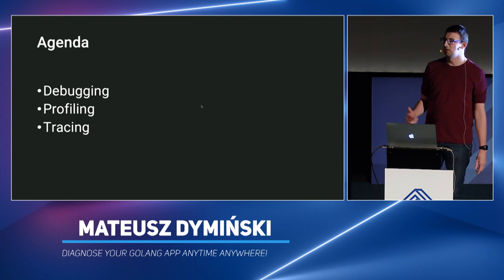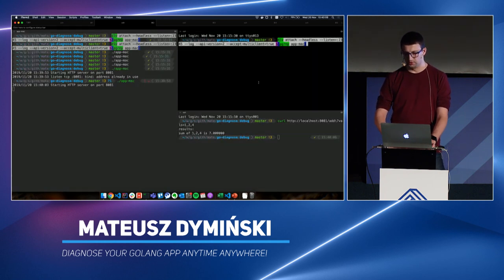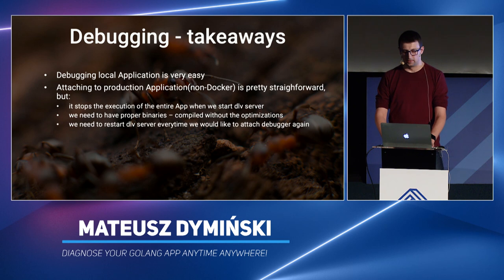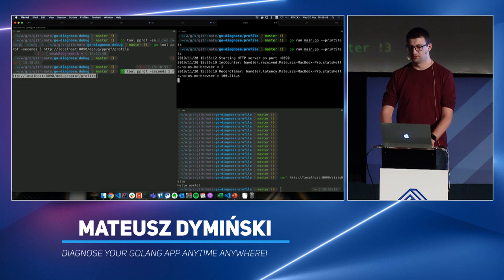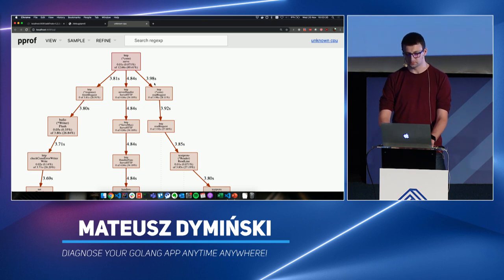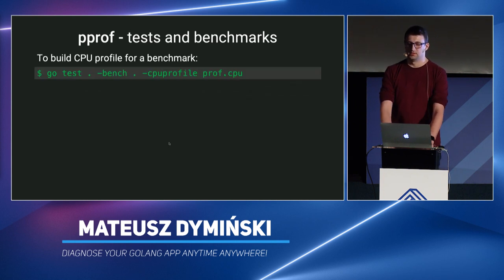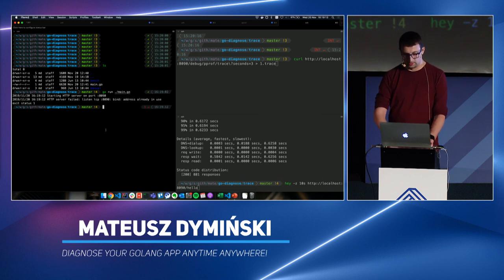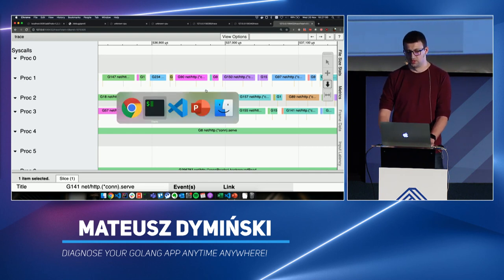Diagnose your Golang App anytime anywhere! - Mateusz Dymiński - code::dive 2019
*Abstract*

The Go ecosystem provides a large suite of APIs and tools to diagnose logic and performance problems in Go programs. This presentation summarises the available tools and shows how to pick the right one for a specific problem.

Following aspects will be covered during the presentation:
- Profiling – how to profile Go application, what kind of profiles are available in Go tool pprof, examples how to find problems with CPU and Memory
- Tracing – how to trace Go, application, examples with analyzing application latency in a Go process
- Debugging – how to debug Go application, what need's to enabled to debug app and how to debug app remotely
- External instrumenting – how to instrument and trace application with external tools like Prometheus

Hopefully, leaving the room everyone will know how to diagnose their Golang application!

*About the Speaker - Mateusz Dymiński*

Software engineer with a strong technical background in software development, sometimes DevOps. Loves backend, tolerates frontend, 7+ years of experience in Java, but since the beginning of 2014 fascinated by the Golang. One of the GoWroc (Golang User Group Wrocław, leaders. During the daily duties, he's building reliable and scalable distributed systems in a cloud environment at Nokia.